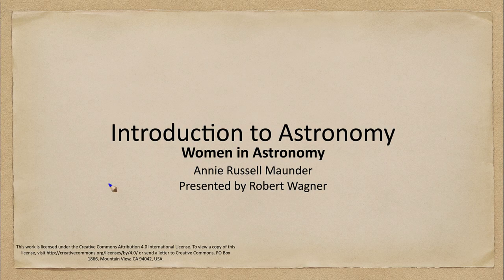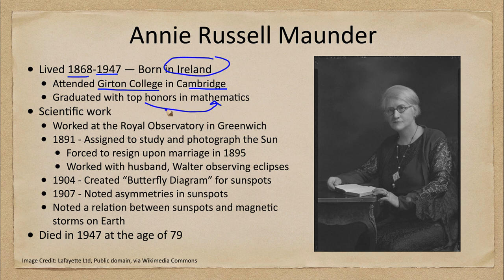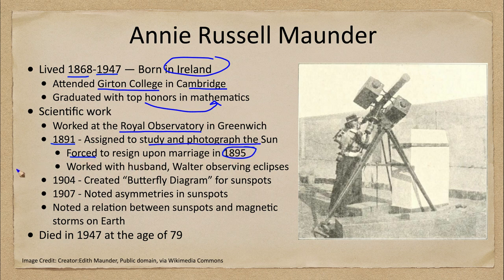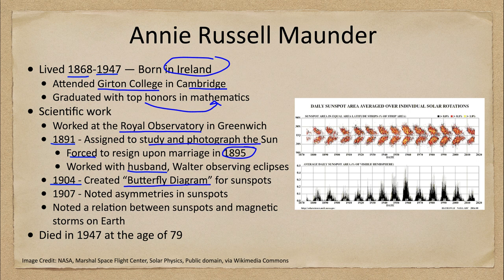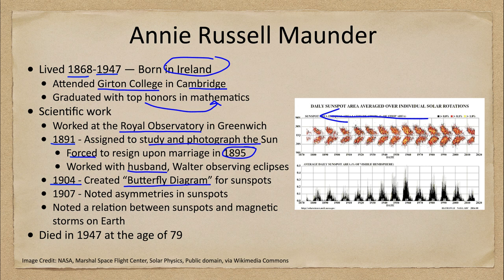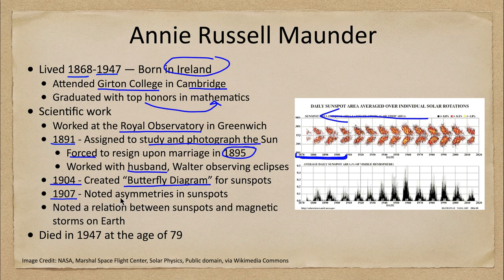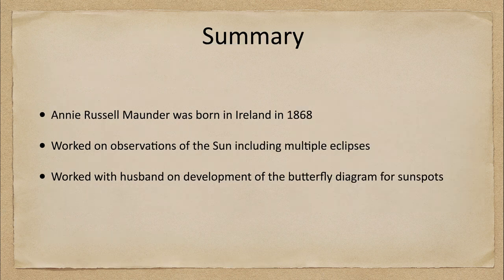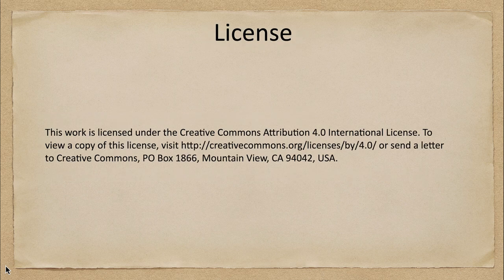Women in Astronomy - Annie Russell Maunder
In this lecture, we will discuss Annie Russell Maunder who spent years observing the Sun looking at eclipses as well as sunspots. Along with her husband, Walter - she came up with the Maunder Butterfly Diagram for sunspots helping us to better understand the cycles and magnetic properties of the Sun.